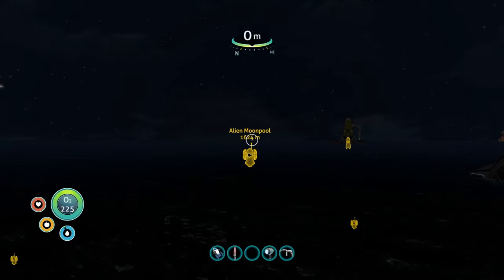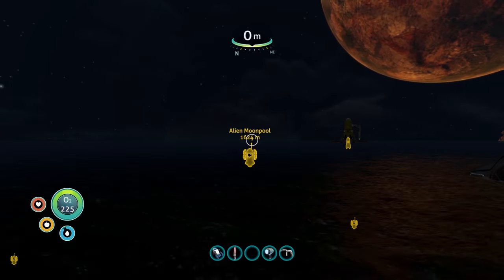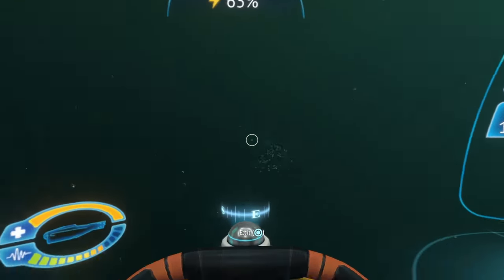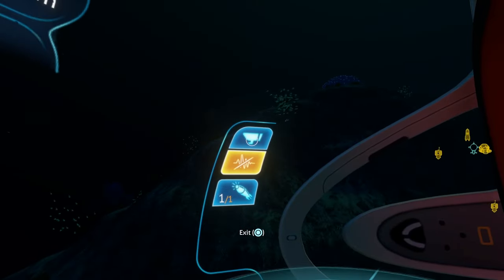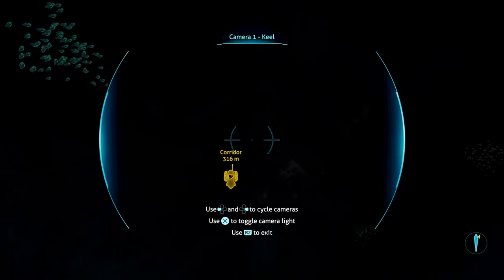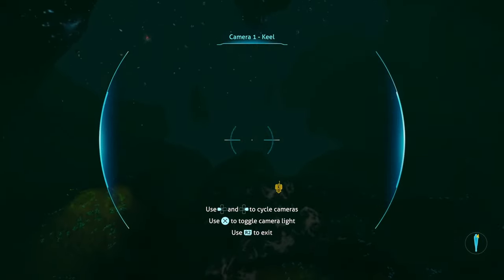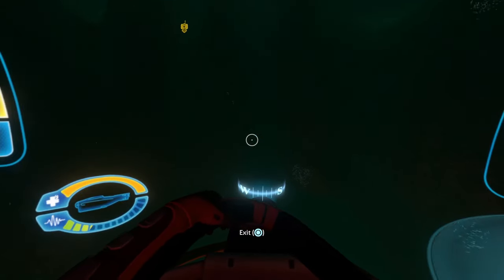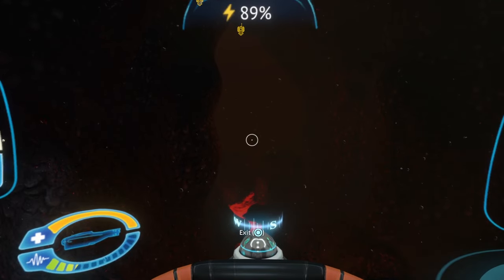How to find the ALIEN THERMAL PLANT | Subnautica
In this video, I will show you how to find the thermal plant using my favorite route.

The Alien Thermal Plant is the smallest of the four main Alien Bases. It can be found in the Inactive Lava Zone, within the Lava Castle. It was built around one thousand years ago.

The generator is the source of power for all of the Alien technology on Planet 4546B.

There are two locked doors inside the Alien Thermal Plant, both of which require a Purple Tablet to unlock. Behind the first door is a blue Alien Tablet, which is used to access the Primary Containment Facility. Behind another door is the main generator for the facility, along with three data terminals, one of which unlocks the Blueprints for the Ion Battery and Ion Power Cell. There is also an Ion Cube Pyramid located inside. Inside another room is a Principal Alien Arch, linking back to the Quarantine Enforcement Platform.

Alien Robots roam inside the base, acting as a hazard for the Player.